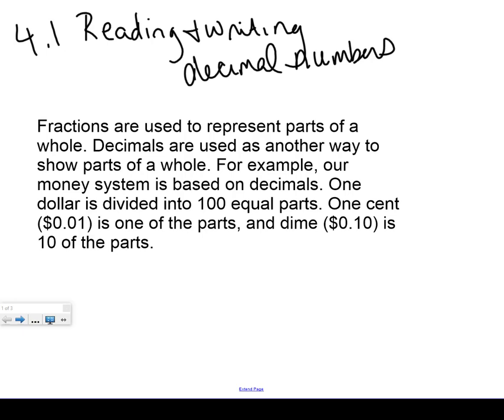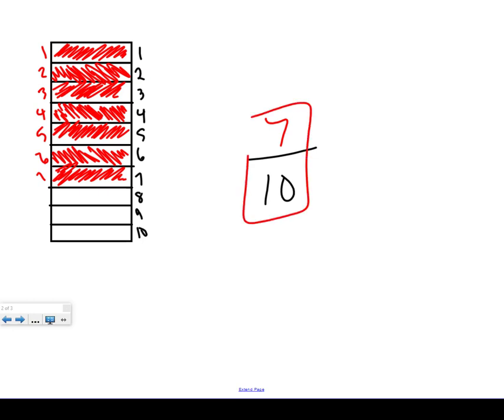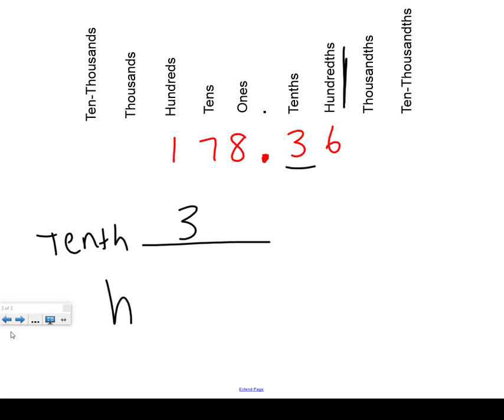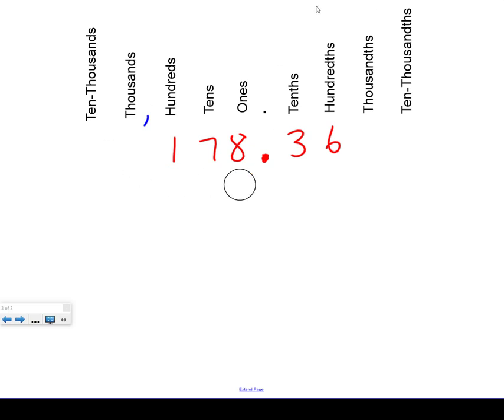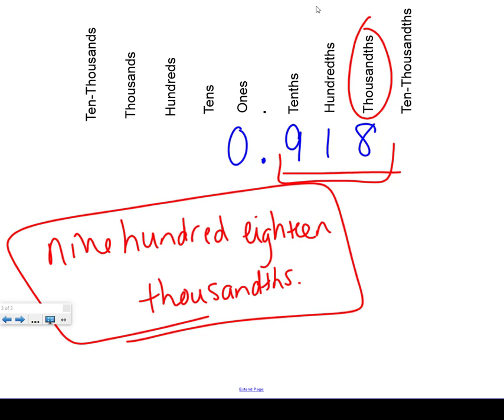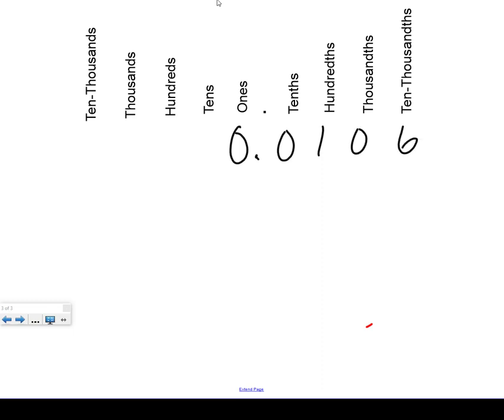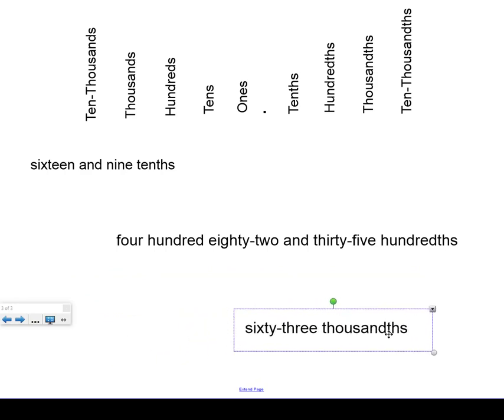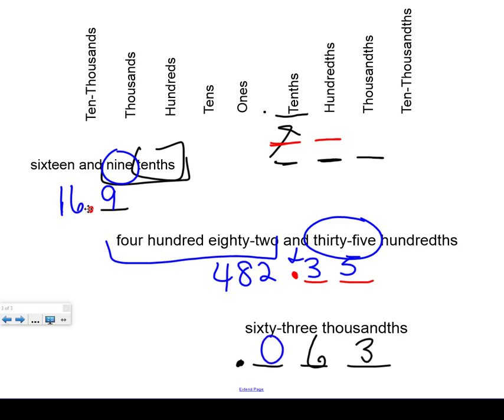4.1 Lecture Video Keenum Math Fundamentals